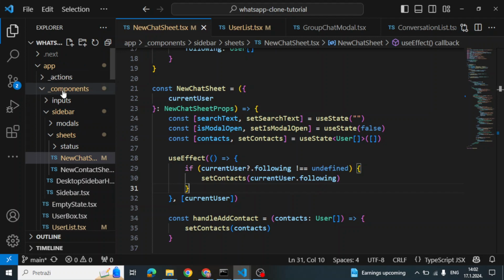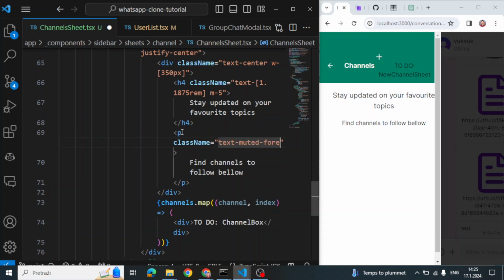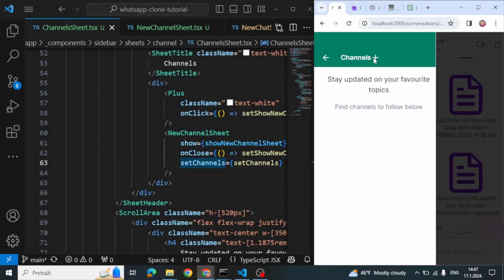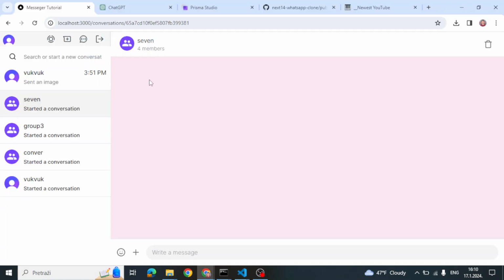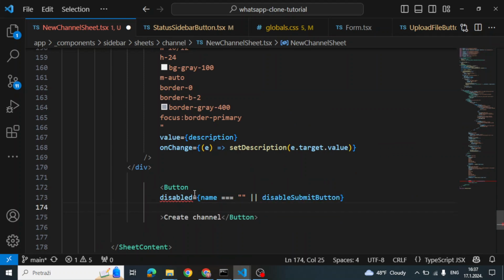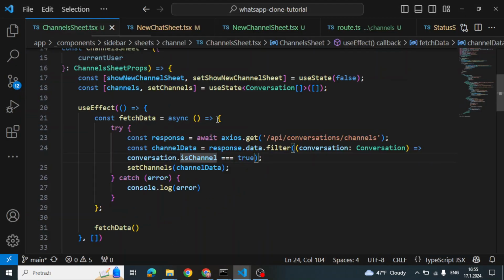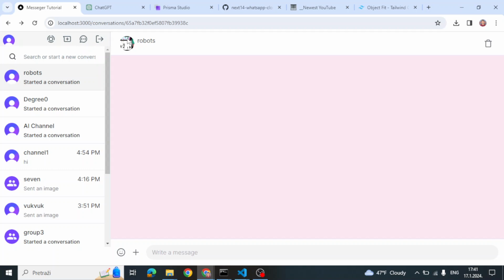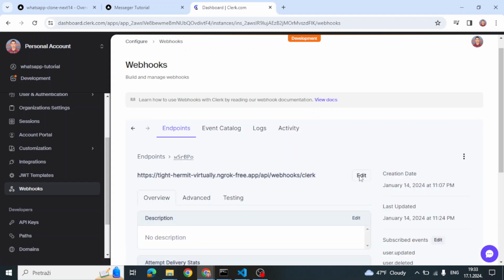Part 2 - Fullstack WhatsApp Clone - NextJS, React, Typescript, Prisma, Tailwind CSS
Courses, live sessions, bugfixes, web dev react mastery and more.

👋 Hey there! Welcome to this comprehensive 13-hour tutorial where you'll dive into the exciting world of building a WhatsApp Clone using the latest technologies, with a primary focus on Next.js.

0:00 - Channels
13:19 - Create new channel functionality
26:57 - Upload channel picture
35:35 - Remove blue outline (upload button)
37:48 - Remove blue upload bar
40:43 - Continue with New channel sheet
1:02:28 - ChannelBox (channel display)
1:14:27 - Fix stretched images
1:15:1:48 - Follow button
1:22:23 - Group message sender image
1:23:56 - Deploy

🚀 Modern Tech Stack: NextJS, React, Typescript, Prisma, MongoDB, Tailwind CSS

📱 Instant Messaging Infrastructure
🔒 Authentication
📸 Media Sharing
👥 Contact Management
🗣️ Group Chats
📊 Read / Seen Receipts
🚀 Performance Optimization
🗄️ Data Storage
🌐 Deployment